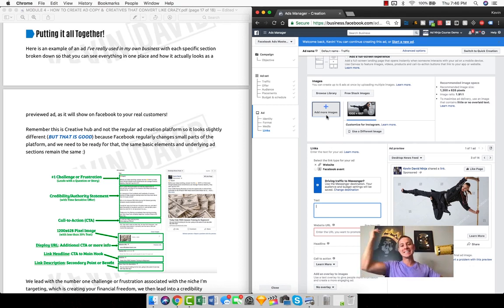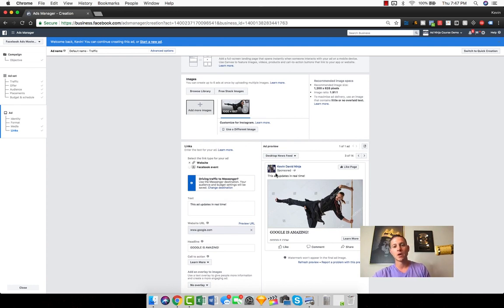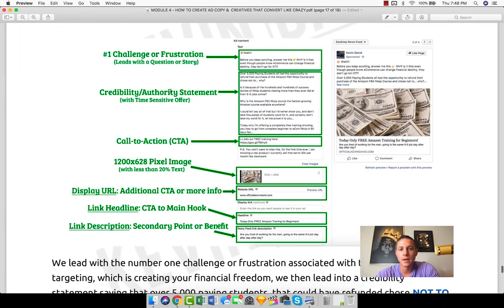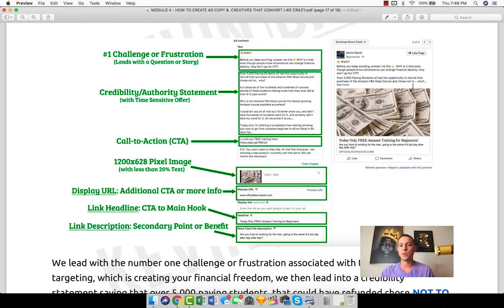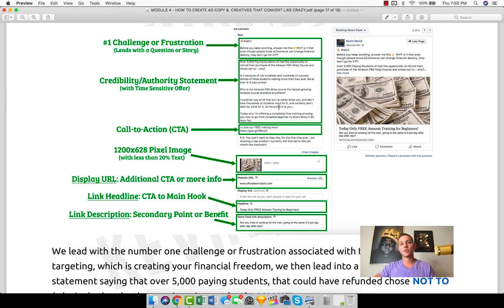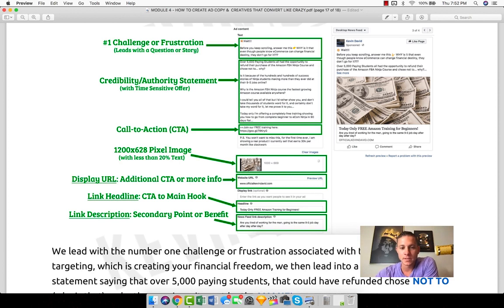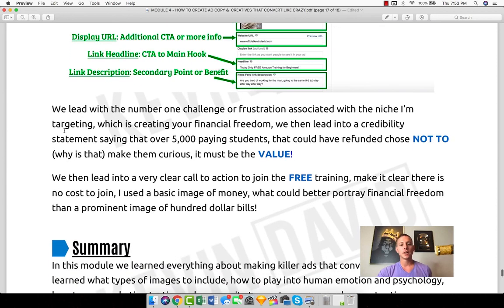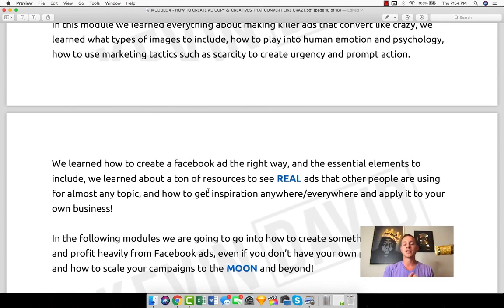11 How to Create the Perfect Ad